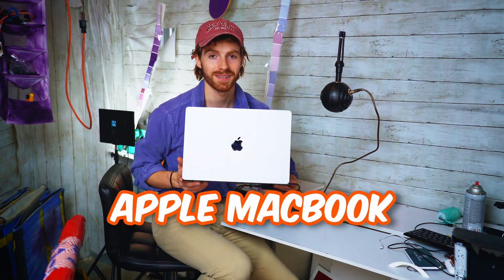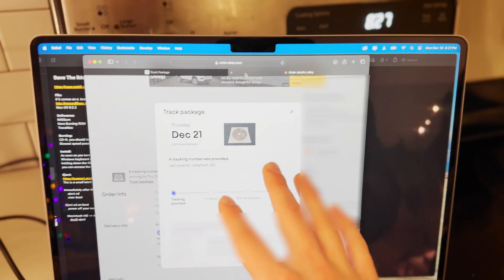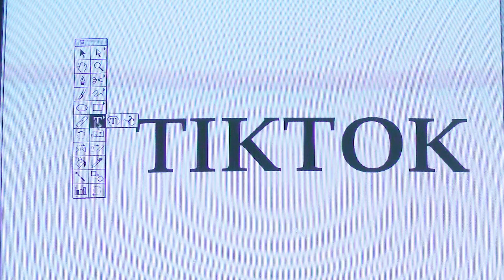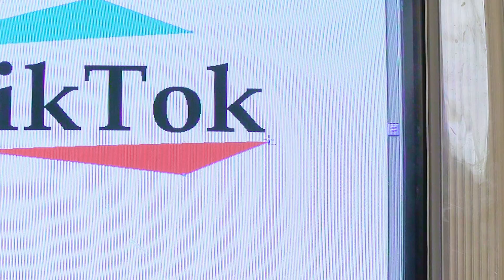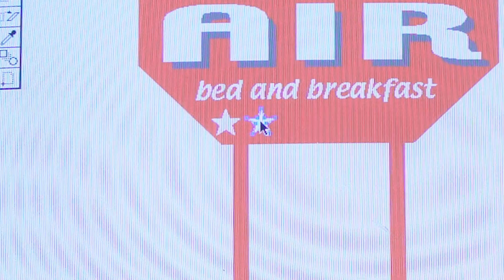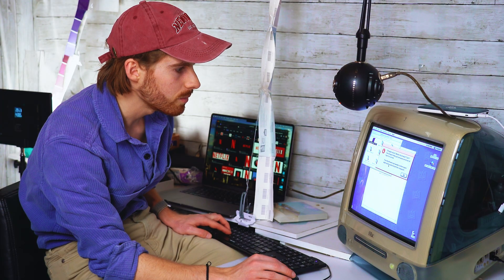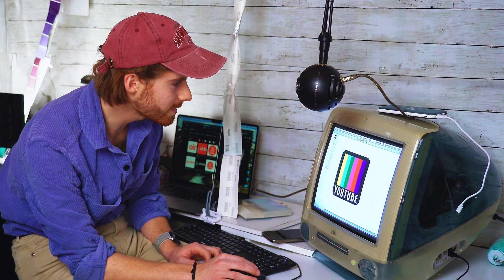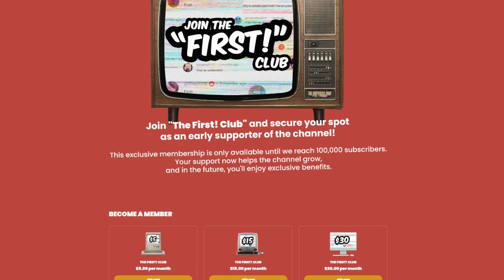I tried using a 1999 iMac for graphic design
Does this 25 year old computer still work for graphic design? In this video I redesign modern logos using the iMac G3 and Adobe Illustrator 5.0 – this was awesome.

I dust off a vintage iMac G3 and redesign modern logos, giving them a retro style. I'm using the original Adobe Illustrator 5.0, the way design was done back in the late '90s. This was a cool graphic design challenge.

Does the iMac G3 still work for graphic design? In this video, I embark on an exciting challenge of redesigning modern logos using the iMac G3 and Adobe Illustrator 5.0. We dive into the world of retro technology, throughout this video, I'll demonstrate the process of breathing new life into outdated hardware and software, showcasing the iMac G3's capabilities alongside Adobe Illustrator 5.0. Together, we'll unveil the results of this graphic design challenge. Watch in awe as we redesign modern logos, drawing inspiration from the past while embracing the challenges presented by legacy technology.